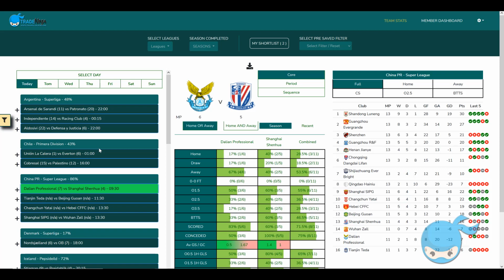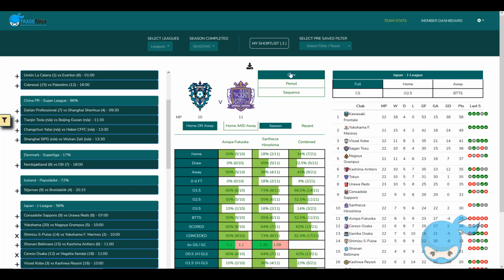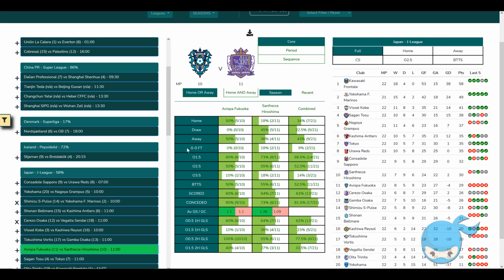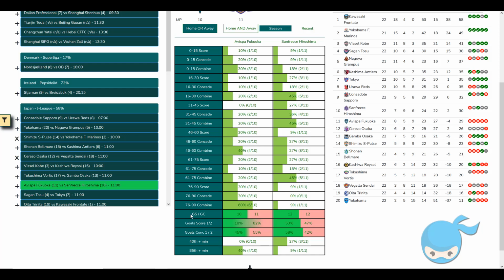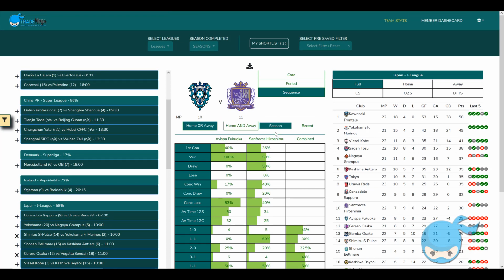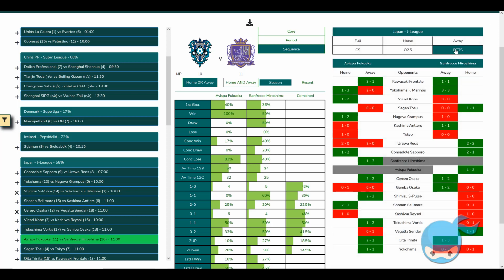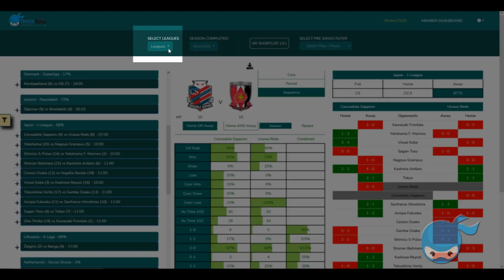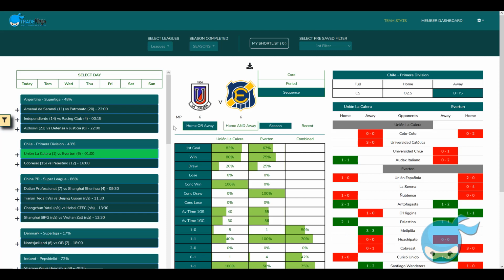Football Team Stats Overview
A run through of our Football Team Statistics tool